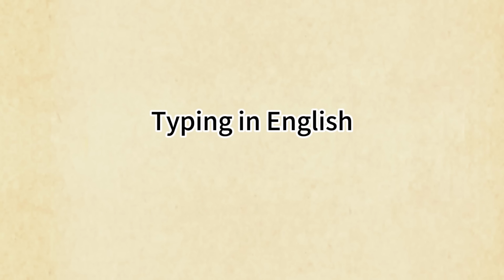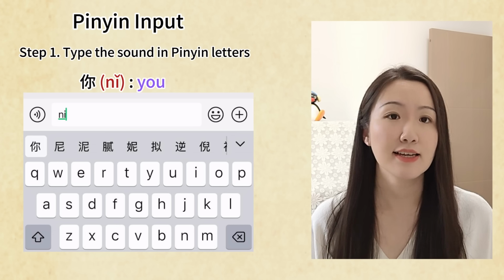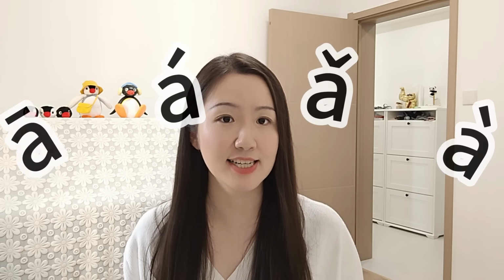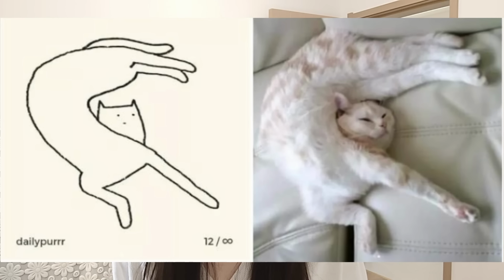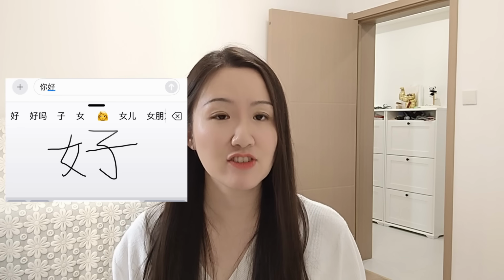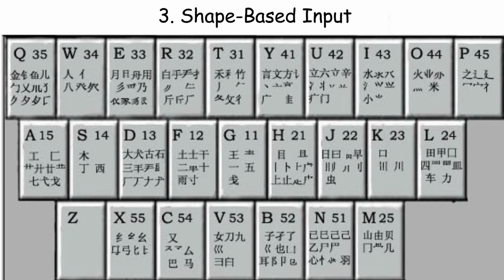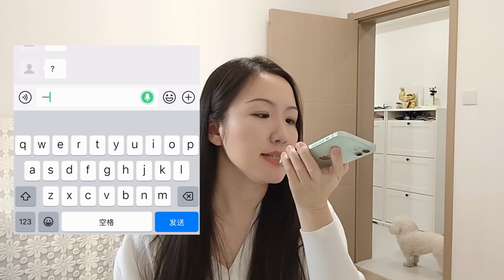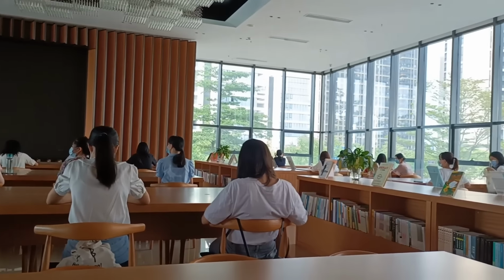How Do Chinese People Actually Type?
00:00 Intro
01:16 Pinyin Input
02:46 How Computers the Right Charaters
03:29 Handwriting Input
05:26 Shape Based Input (Wubi)
06:44 Voice Input
07:40 The Price of Typing Easily

How do Chinese people type a language with thousands of characters? In this video, I break down the real methods Chinese people use every day, from pinyin input to handwriting, voice typing, and the hardcore Wubi system. You’ll see how computers guess the right characters, why typing Chinese can be surprisingly fast, and the small cognitive price we pay for all this convenience.